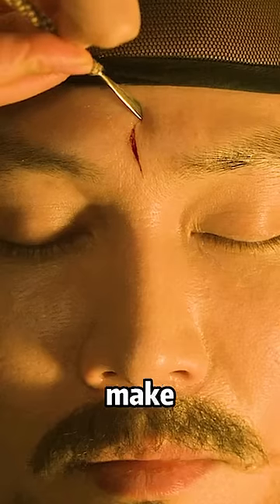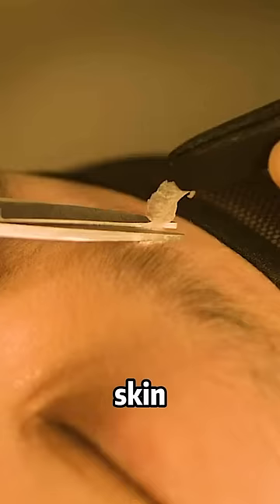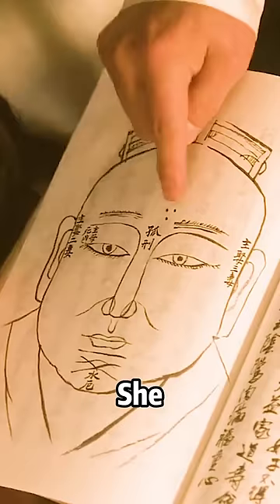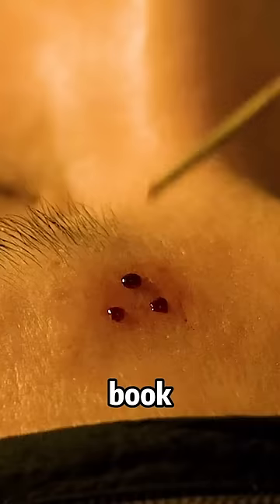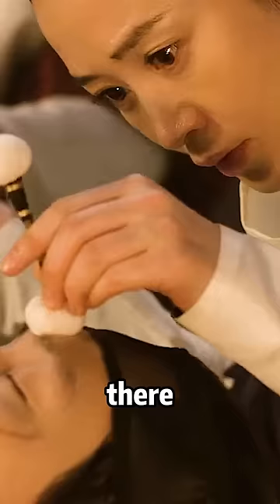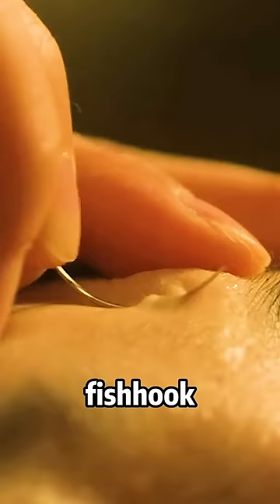A man can judge another man's character and destiny by his face!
Summary:Set in the early Joseon era, this movie dramatizes the history of the usurpation of Joseon's Sejo. Kim Nae-kyeong, the descendant of a rebellious courtier, has the skill of reading faces, but due to his humble status, he can only live in seclusion in the wilderness with his brother-in-law and his son, Jin-hyeong.